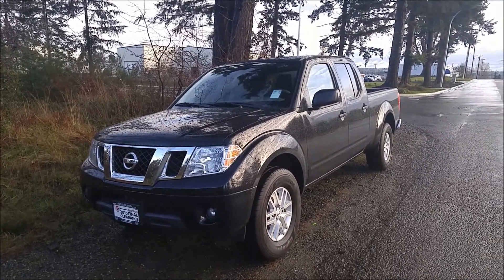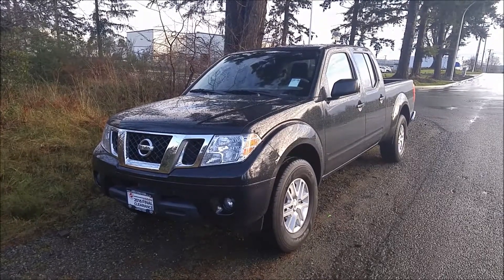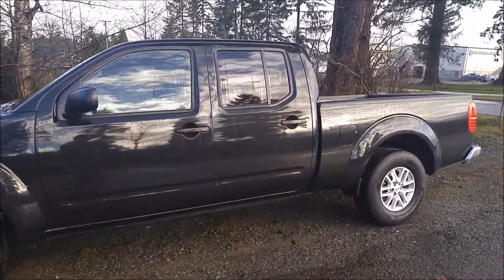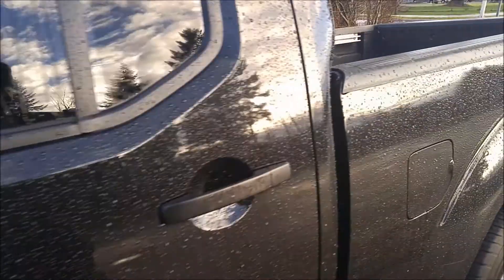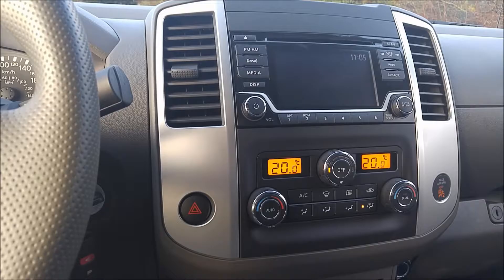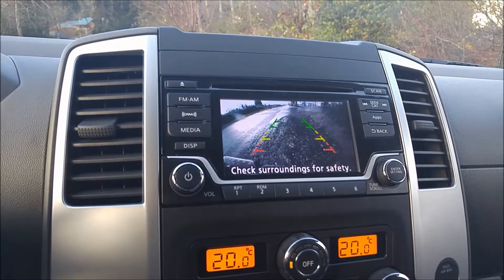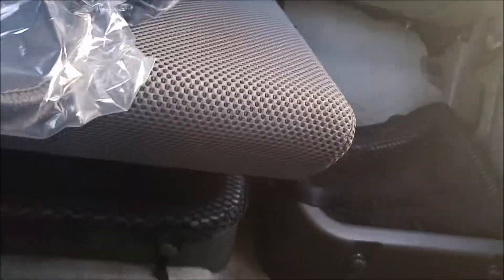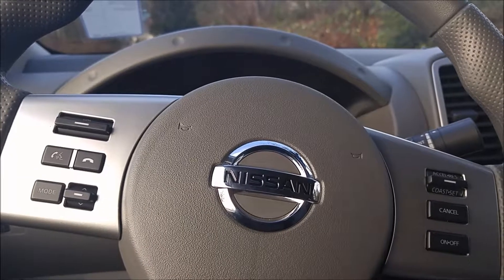2016 Nissan Frontier SV